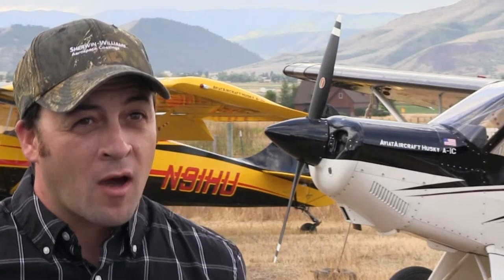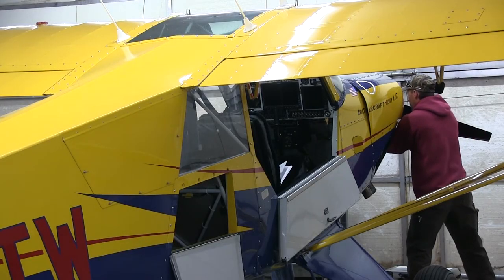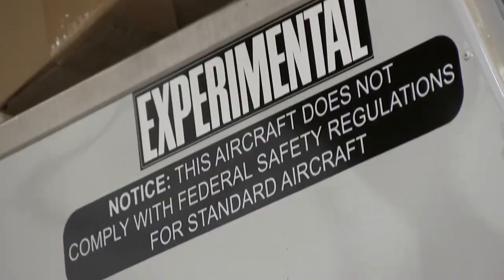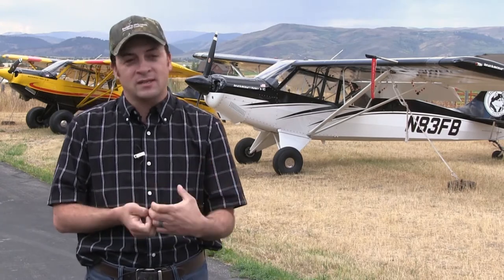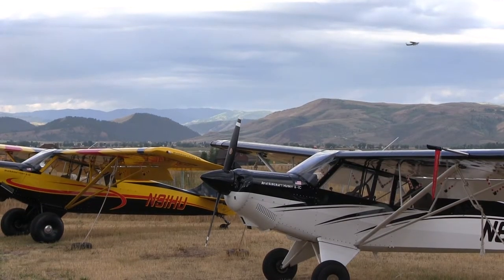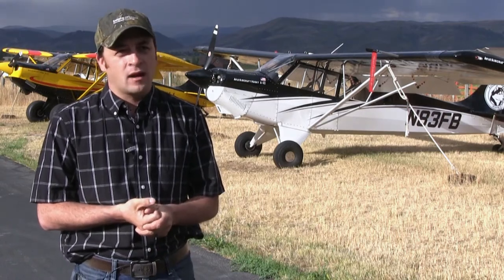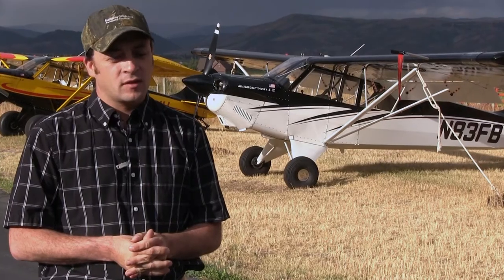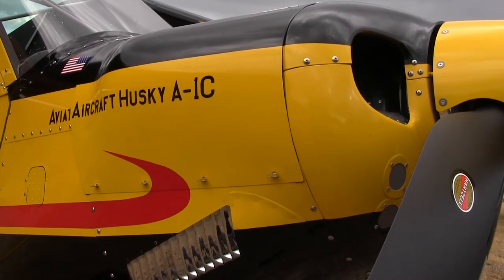Celebrate Manufacturing Day - Aviat Aircraft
Manufacturing Day℠ is a celebration of modern manufacturing meant to inspire the next generation of manufacturers. Manufacturing Day occurs on the first Friday in October — this year Manufacturing Day is Oct 6, 2017.